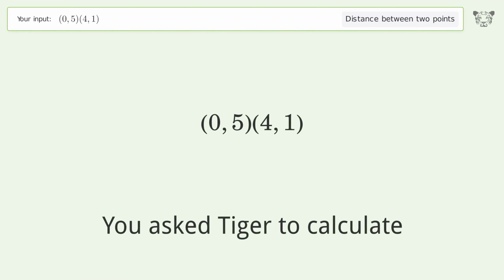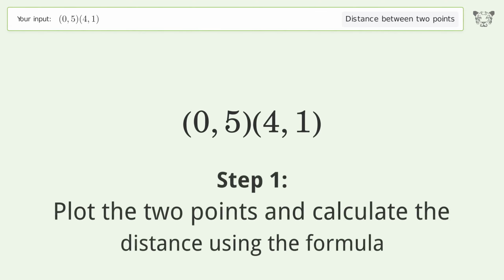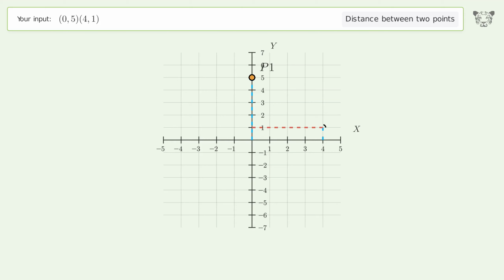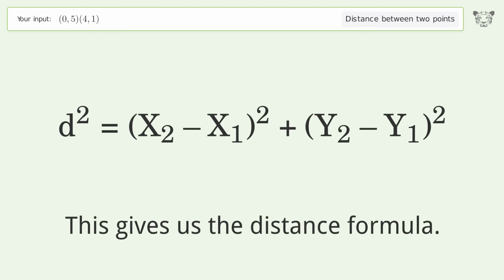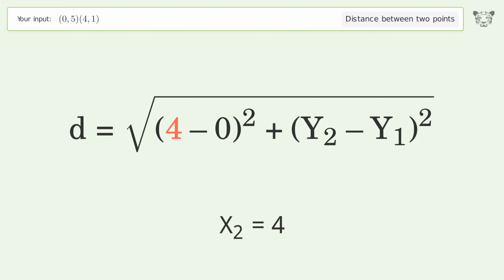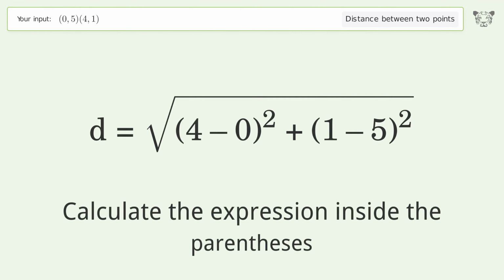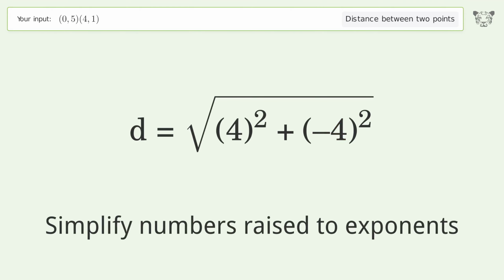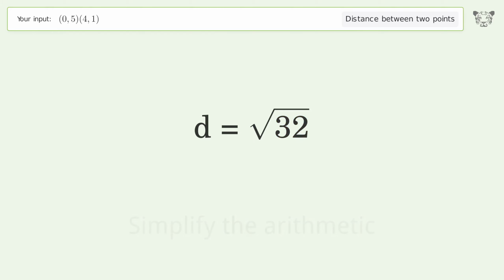Find the distance between two points p1 (0,5) and p2 (4,1): Step-by-Step Video Solution